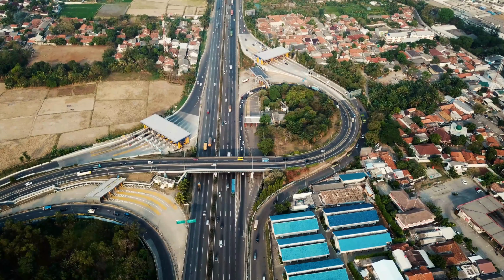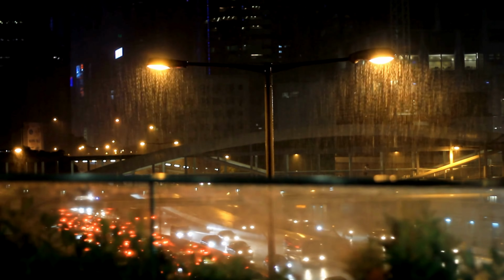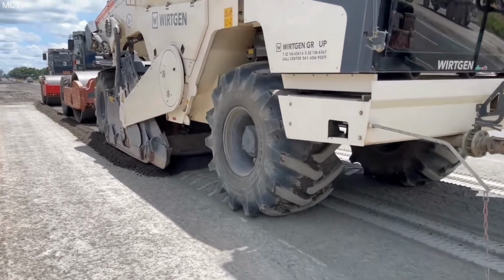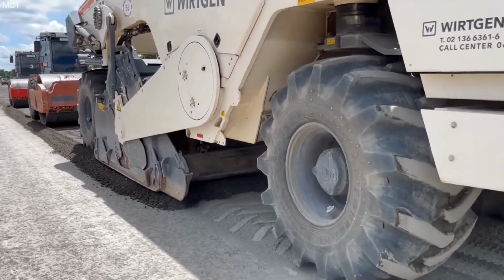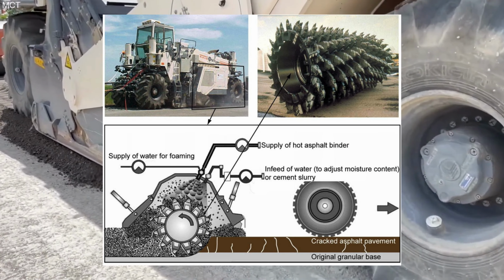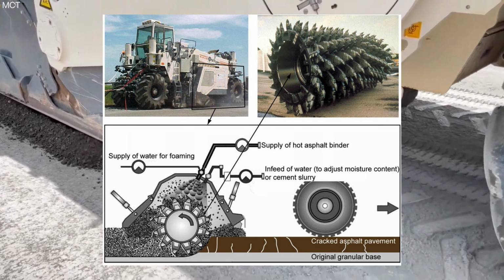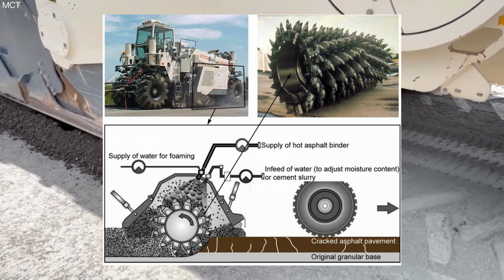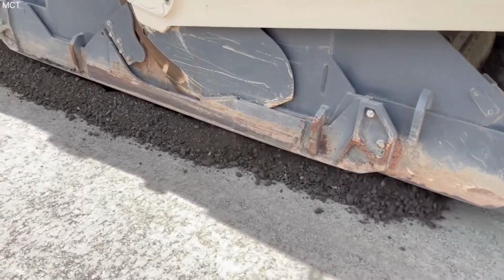The Real Story Behind Tarmac and Asphalt : It's Not What You Think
🚧 Ever wondered what the roads we drive on every day are made of? In this video, we dive deep into the differences between tarmac and asphalt. Whether you're a construction enthusiast or just curious about the world around you, this video is packed with interesting facts and insights!

📖 What We'll Cover:
What is Tarmac and Asphalt?
- A quick intro to these two common road materials.

The History Behind It
- Discover the origins of tarmac and asphalt and how they revolutionized road construction.

-Learn about the manufacturing processes of tarmac and asphalt.

Use for What
-Explore the various applications of tarmac and asphalt in modern infrastructure.

Misunderstanding About It
- Debunk common myths and misconceptions about these materials.

Extra Knowledge
- Fun facts and additional insights that will make you the smartest person in the room!

🛣️ Key Takeaways:
Durability: Find out which material stands the test of time.
Environmental Impact: Discover how asphalt recycling is changing the game.

Flexibility: Learn why asphalt is preferred in modern construction.
Recycling: Understand the eco-friendly aspects of asphalt.

📈 Interesting Facts:
- Did you know that asphalt can be recycled? Old asphalt pavement can be ground up and reused in new construction projects, making it an environmentally friendly choice.
- Tarmac was originally developed in the early 20th century and was a game-changer for road construction.